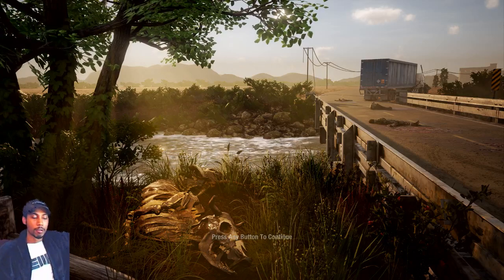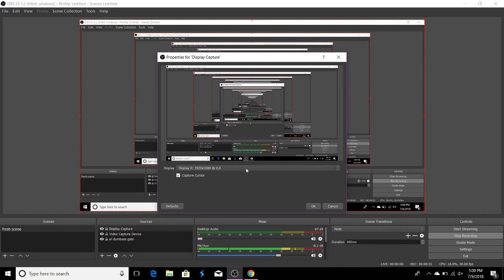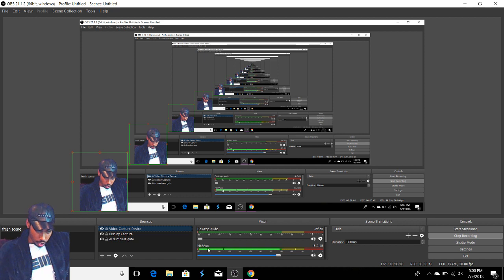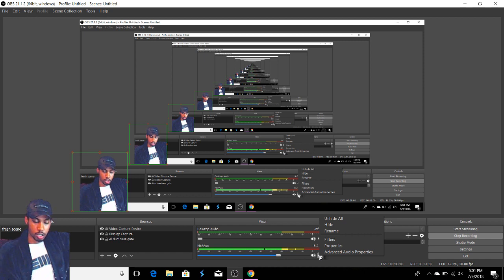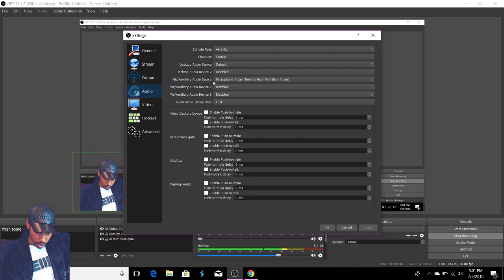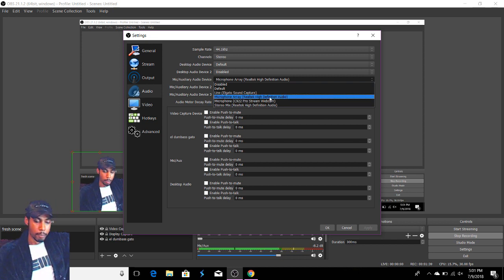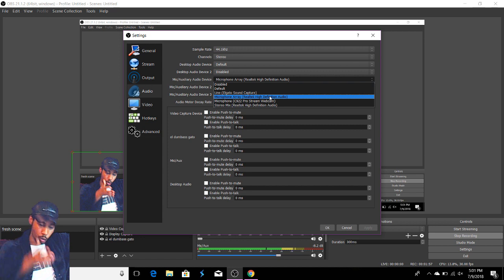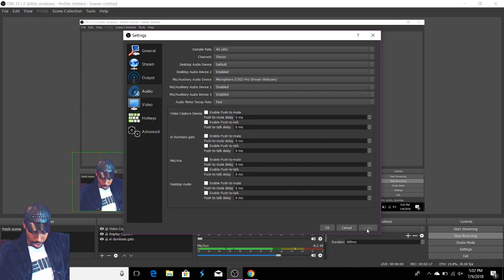Capture Microphone Audio In OBS (Audio not working) Fix 2020 STILL WORKS!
In this video I will show you how to capture your microphone audio with OBS Studio. I also show you how to choose the different mics built in or on your webcam.